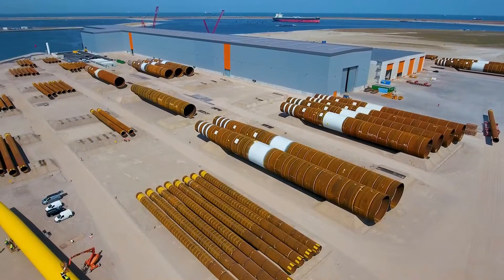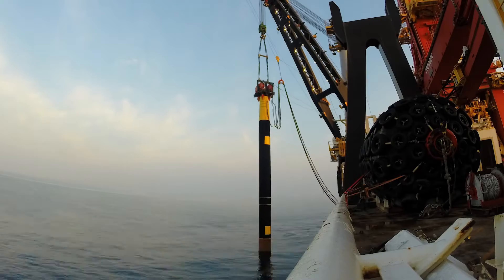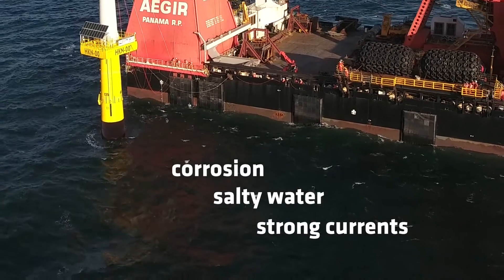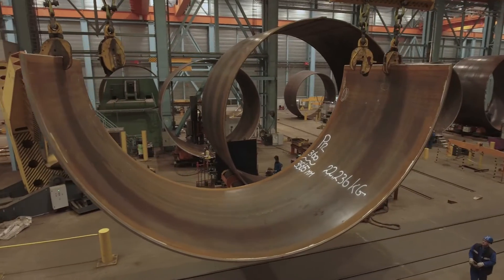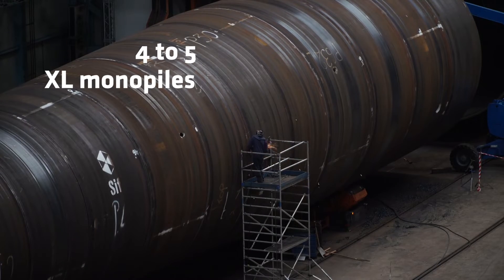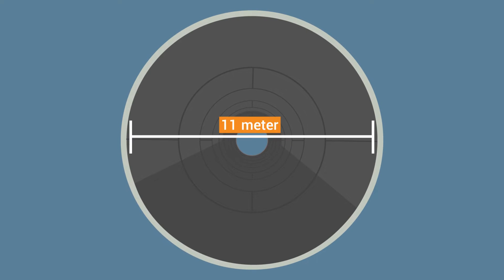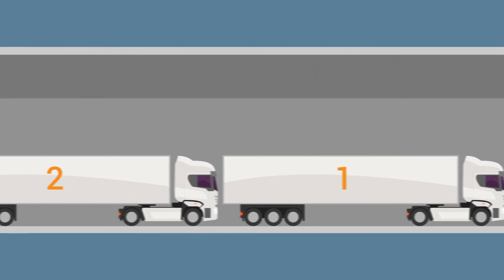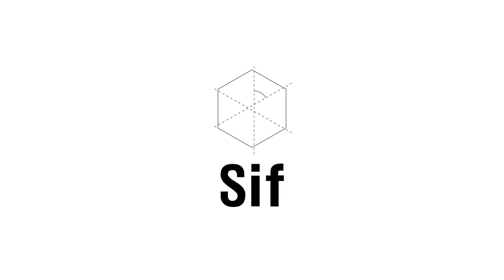Facts about Sif's Monopiles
Learn interesting facts about monopiles by watching the video.